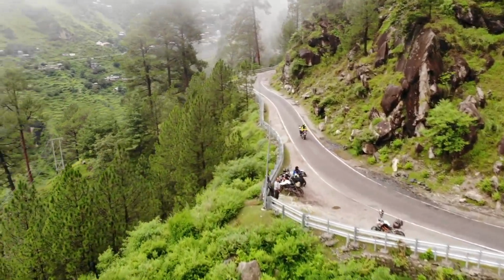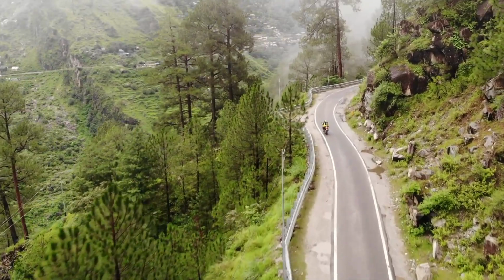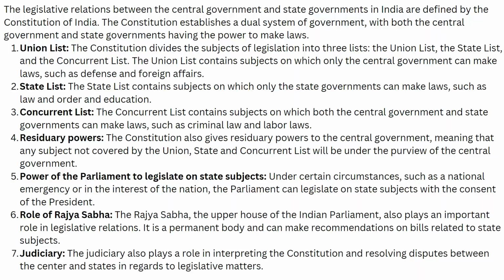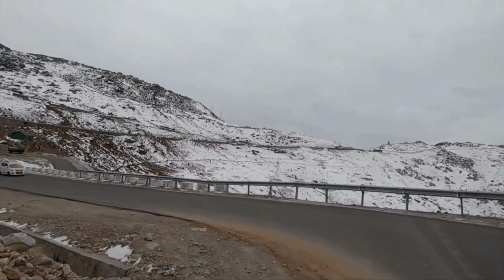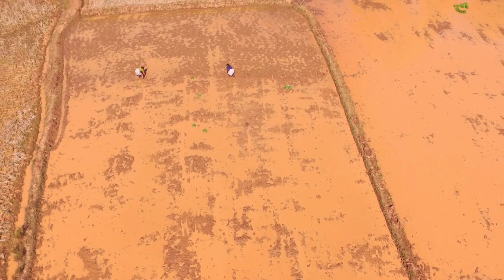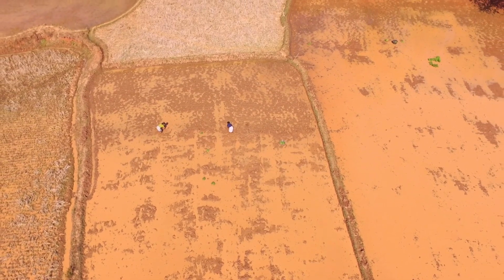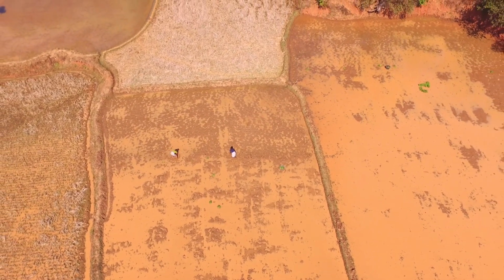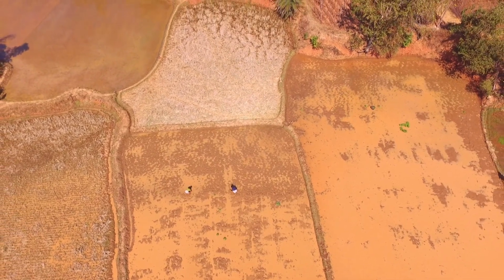Importance of Center State Relationship in Federal State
Video Highlights: